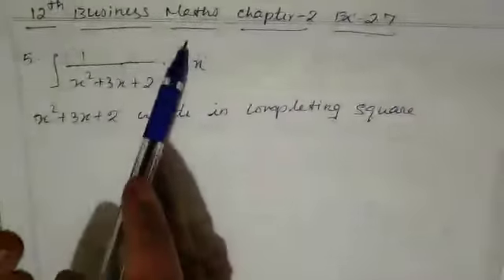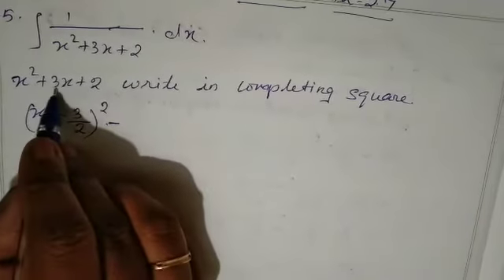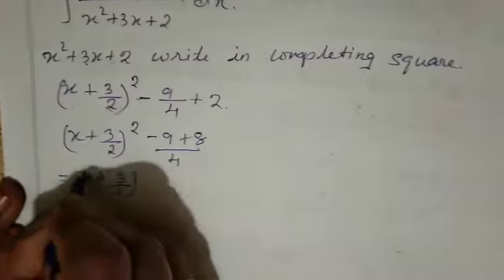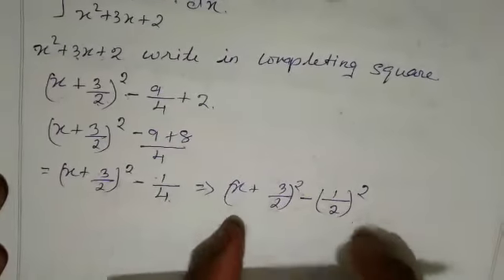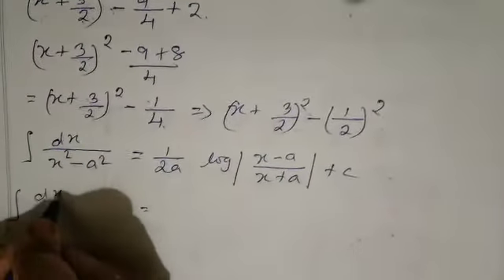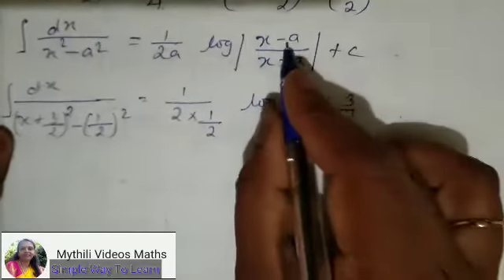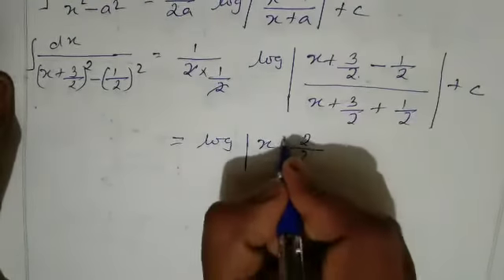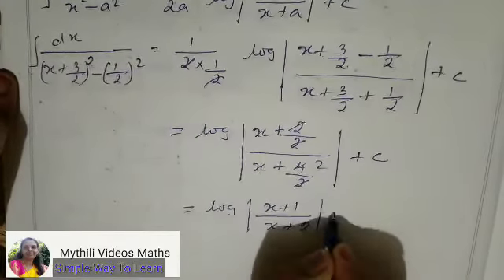12th Business Maths Ex 2.7-Sum 5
12th Business Maths Ex 2.7-Sum 5